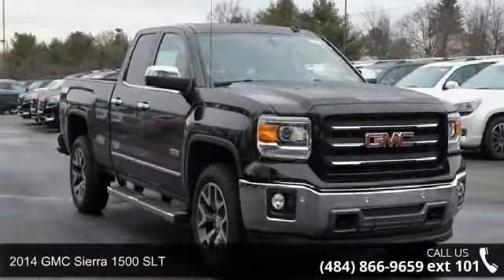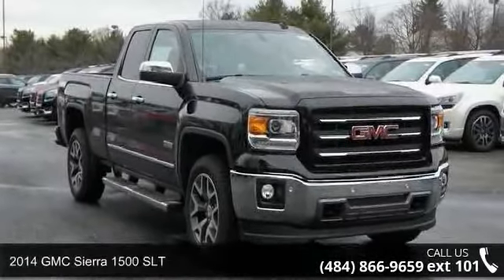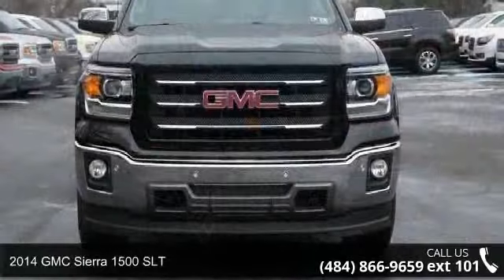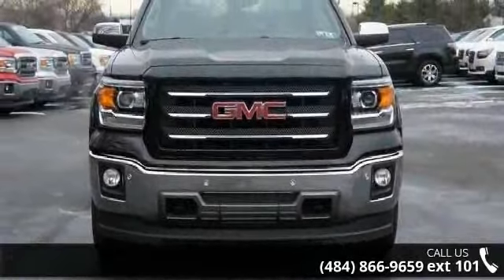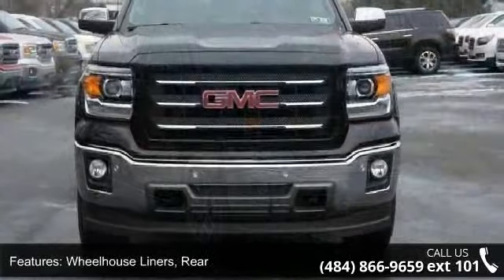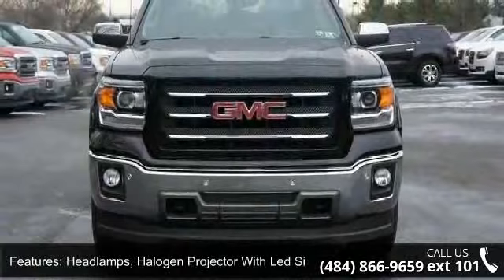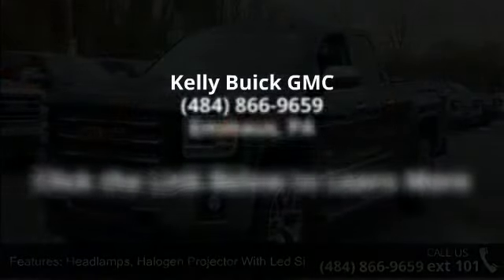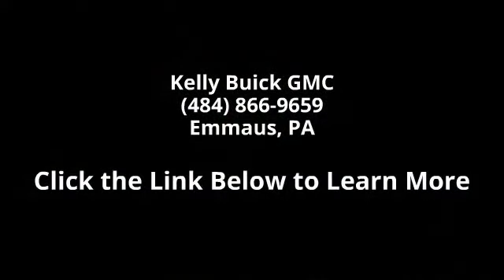2014 GMC Sierra 1500 SLT - Kelly Buick GMC - Emmaus, PA 1...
2014 GMC Sierra 1500 SLT Condition: New Mileage: 13 Transmission: Automatic Exterior Color: Black Doors: 2 Stock: G45075 Cylinders: 8